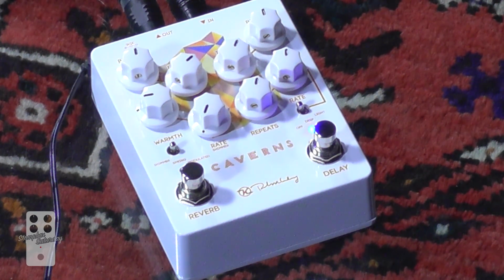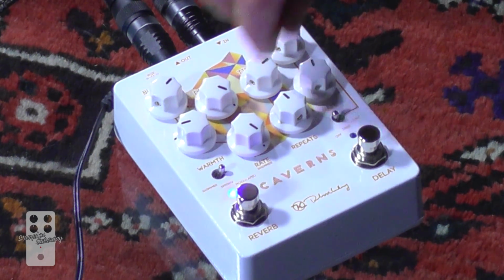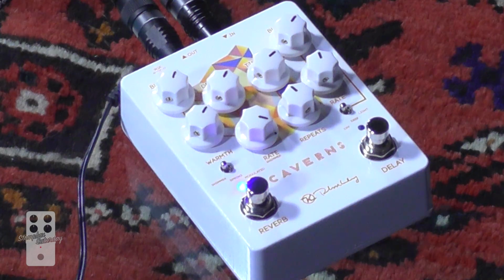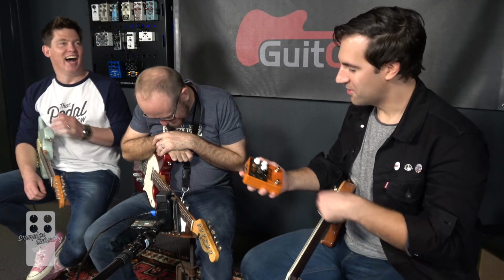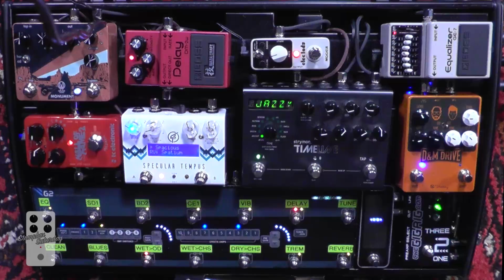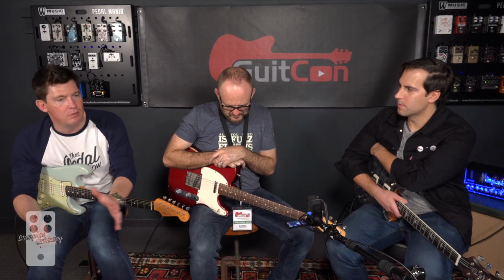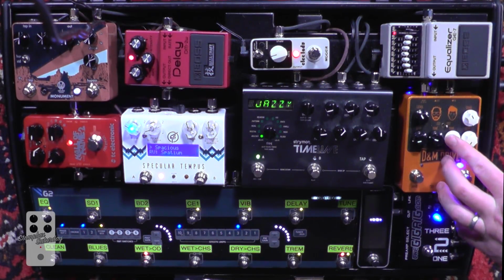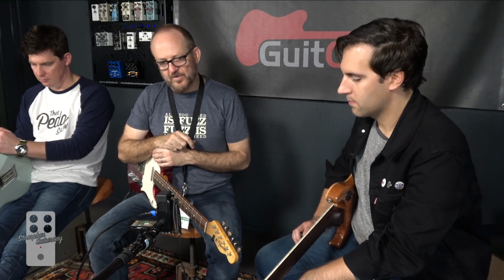Stompbox Saturday EPISODE 100 w/ Robert Keeley and Dan & Mick of That Pedal Show from GuitCon 2017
It's hard to imagine but...HERE WE ARE! Stompbox Saturday has reached the 100 Episode milestone! I am so excited and happy to be here and to share this very special episode with you all.
Filmed on location during GuitCon 2017, this episode of Stompbox Saturday features guest appearances by some of my favorite people including the incomparable Robert Keeley of Keeley Electronics and Daniel Steinhardt and Mick Taylor of That Pedal Show!
Robert takes us through the magic of the new V2 Caverns Delay/Reverb and Dan and Mick talk us through designing their signature D&M Drive...the ONLY pedal to get the coveted "Wife's Seal of Approval"!

I want to say a HUGE thank you to everyone who made this episode special: Henning Pauly, Robert Keeley, Daniel Steinhardt, Mick Taylor, Tore Morgensen of TC Electronic, PRS Guitars, Joyo Amps, Hughes and Kettner amps, and of course my lovely wife whom I could NEVER do as good a job at this without.

Thank you so much to Warwick & Framus for hosting us at GuitCon 2017.
A big thanks to all the companies for supplying us with cool gear, including: Paul Reed Smith Guitars, Ibanez Guitars, Hagstrom Guitars, Schecter Guitars, TC Electronic, Joyo, Reverb.com, Two Notes, Revv Amplification, and more!
A huge thanks to the following companies for outfitting our production facilities including: Triad-Orbits, PreSonus, Sommer Cable, Eve Audio, Two Notes, Universal Audio, and more!